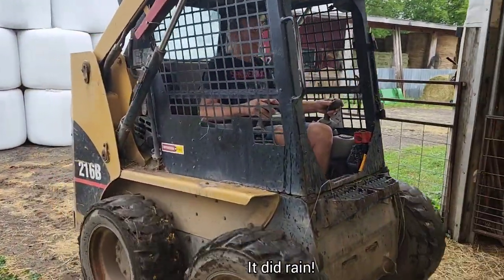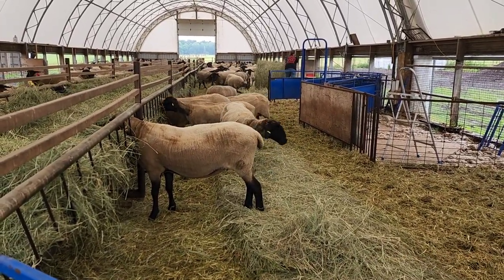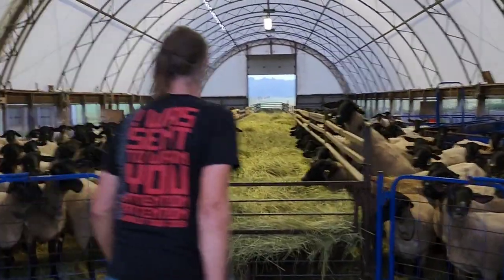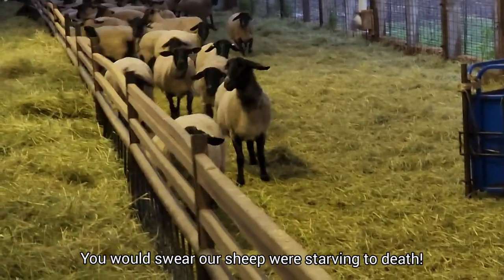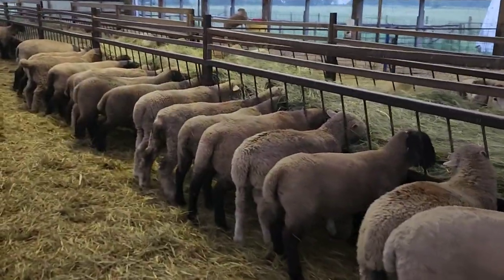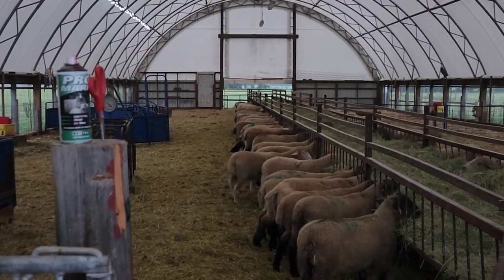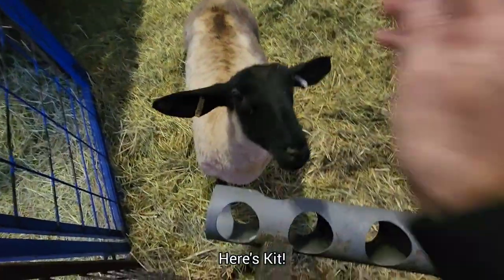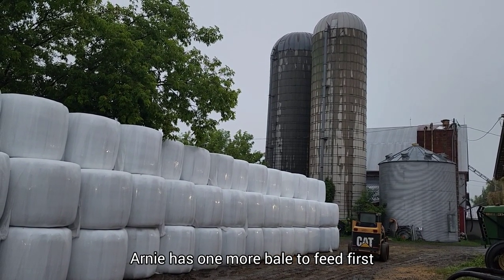Sheep Care: Bedding, Feeding, Sorting & Loving Your Sheep!/July 5, 2022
Sheep farming involves doing many things on a daily basis to care for your sheep.  Today we show you how and what we use for bedding our sheep to keep them clean and comfortable.  We also show you how and what we feed our sheep to keep them healthy and in good condition. We also sort more sheep to optimize the care each breed of sheep requires.  And lastly, but not of least importance,  we show you how we love our sheep by our interactions with them which we consider to be an important but often overlooked part of good sheep farming.

With sheep farming, there is always something new to learn. At Ewetopia Farms, we try to incorporate learning opportunities when we encounter them as we go through daily life on our working sheep farm.  We attempt to show life as it truly is on our farm and to present things with a touch of humour. From lambing to breeding to selecting quality replacement lambs to removing manure to relaxing with the sheep - it is all part of our lives as Canadian sheep farmers!

 I hope you enjoy this video. If you would like to follow along with us and experience life on a real live sheep farm on a daily basis, please subscribe do that you don't miss a single episode!  Thank you for taking the time to watch! We love to hear from you so be sure to leave a comment as well.

Thank you from Lynn (aka the crazy sheep lady) and Arnie (aka the sheep whisperer)!